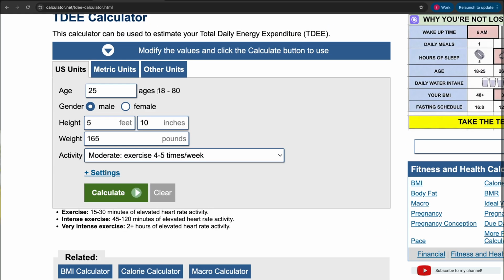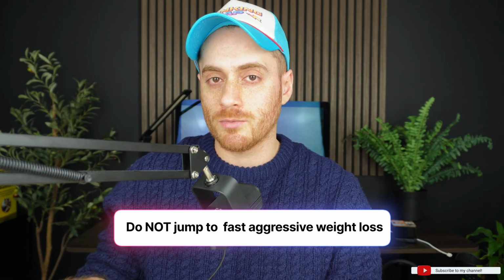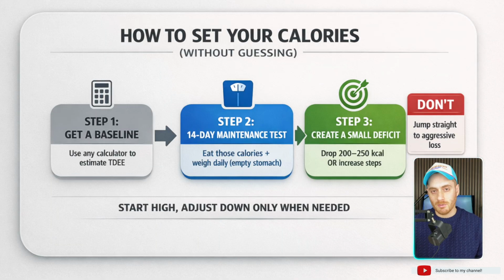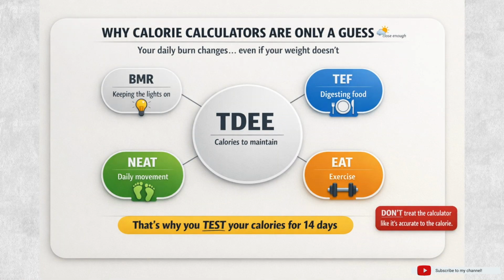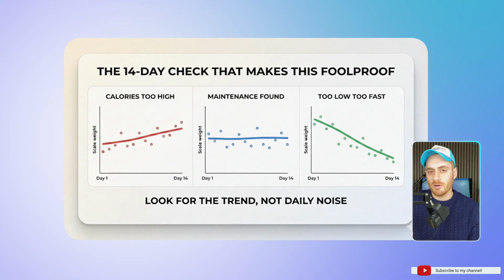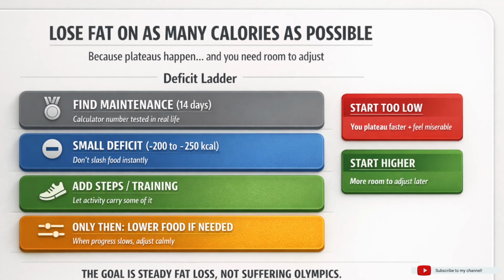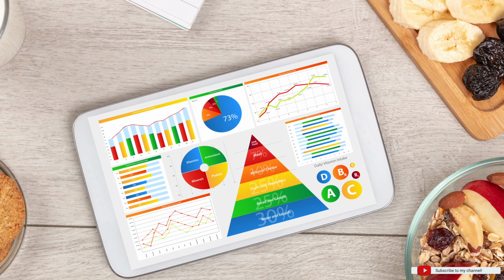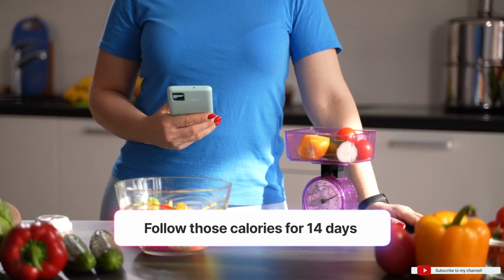Set Your Calories In 5 Minutes: This Works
If you’ve been stuck, tried counting calories (or thought about it) and still feel lost, this video fixes that. By the end you’ll know exactly how to set your calories and lose weight properly, like a pro. This works for anyone wanting to lose weight, that’s my promise to you